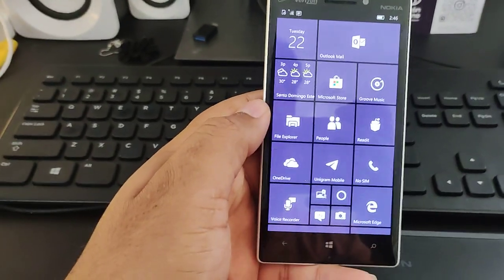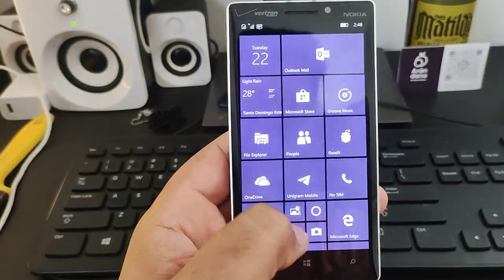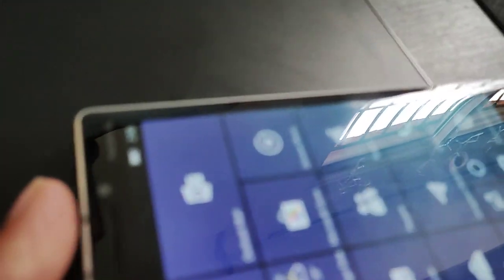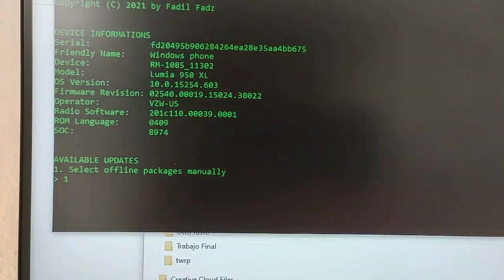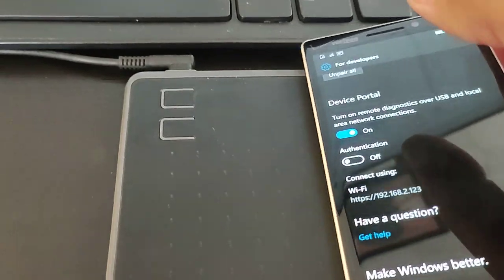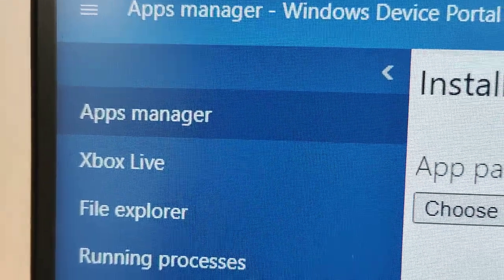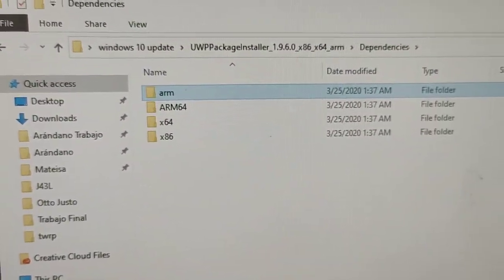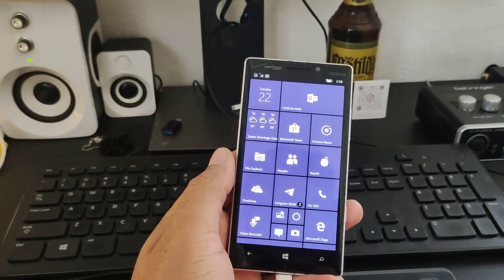How to update your Lumia Windows Phone to lastest version in 2022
You can find the files need for this process in my telegram channel: